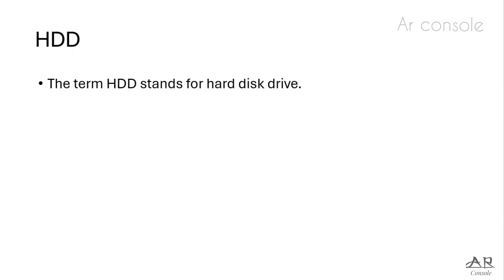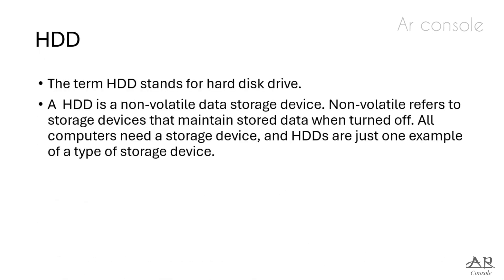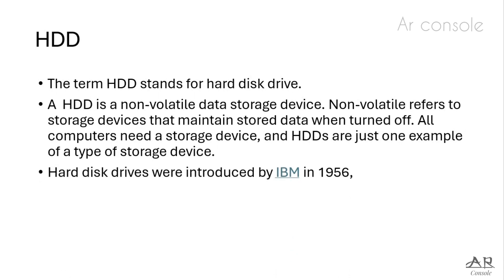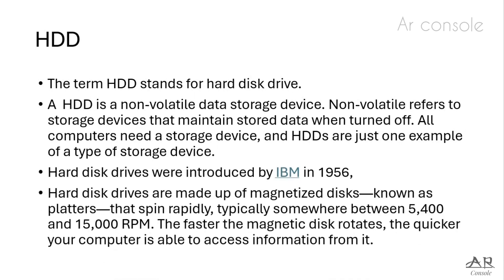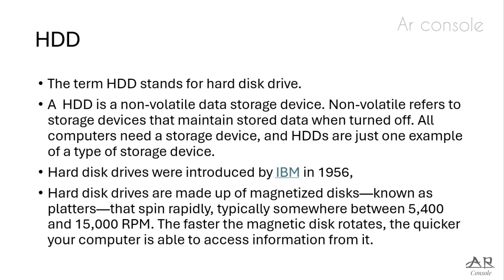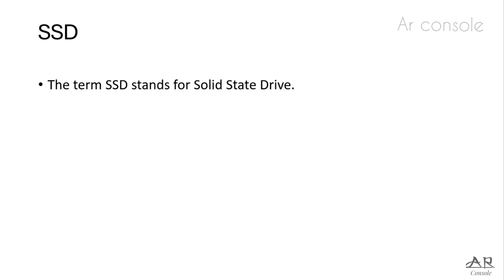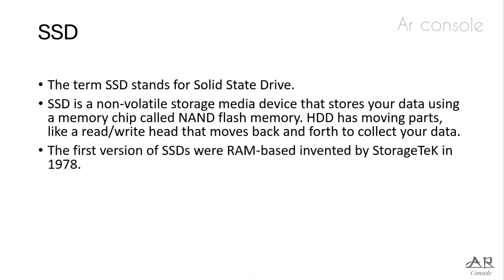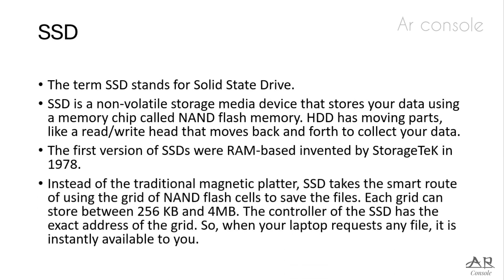HDD VS SSD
Hi friends!!!

In this video have described the difference between hdd and  ssd. This video will help you understand the difference between hdd and ssd.

commenf us on this video whether this video helped you or not.

Be in touch with us so we can help you with more other videos..

Thank you___